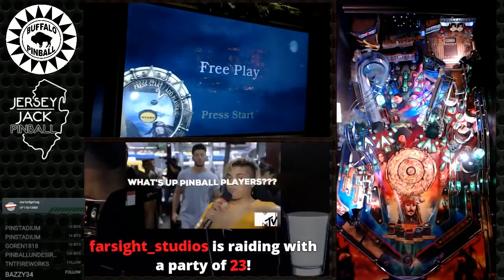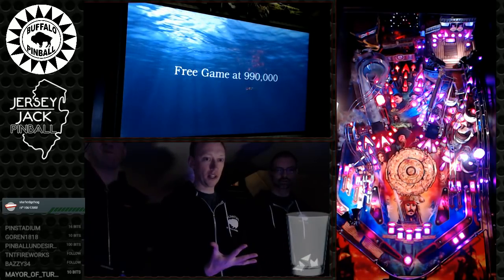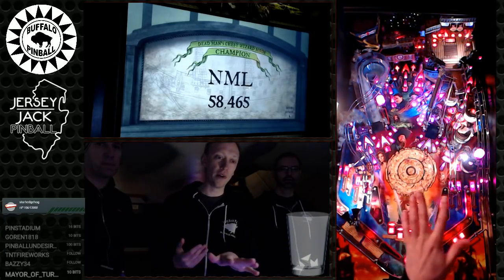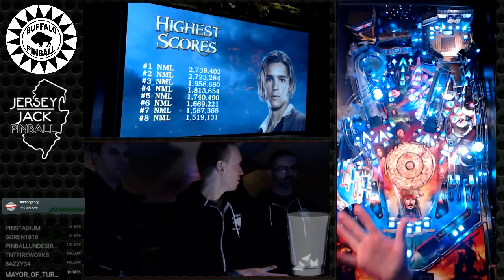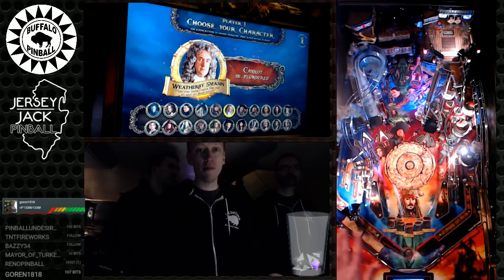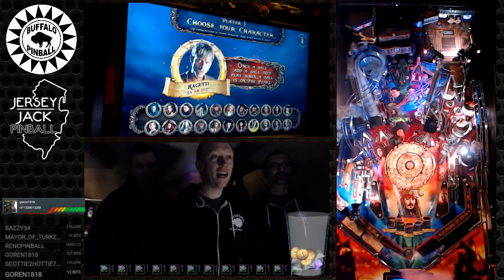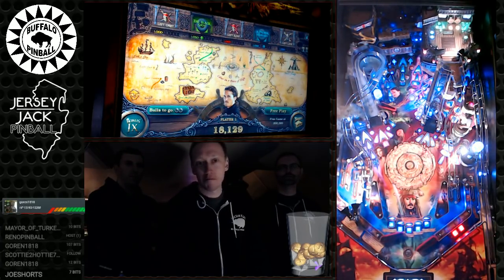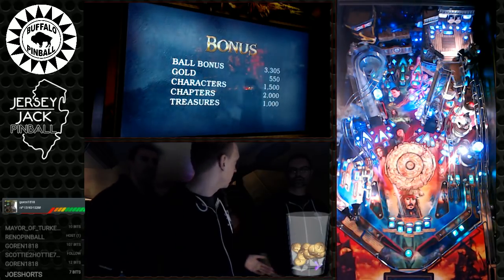Tutorial! Jersey Jack Pirates of the Caribbean pinball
Nick and Kevin provide an in-depth look at the rules and strategy behind Jersey Jack Pinball's Pirates of the Caribbean pinball machine! Learn to play the game as they talk through how to play.